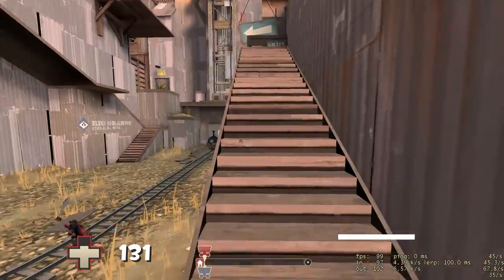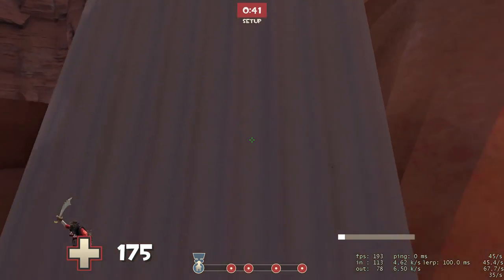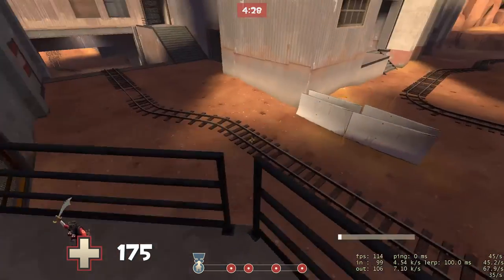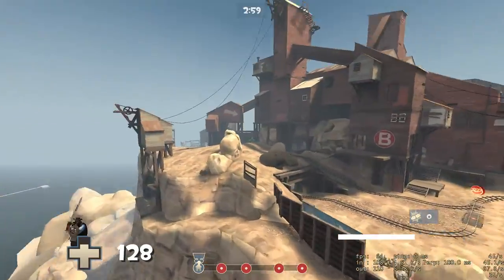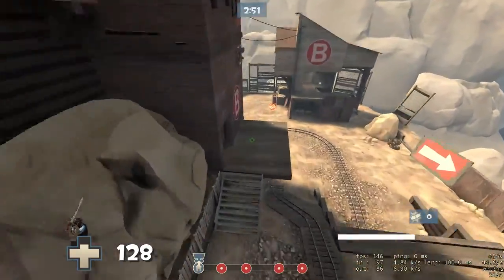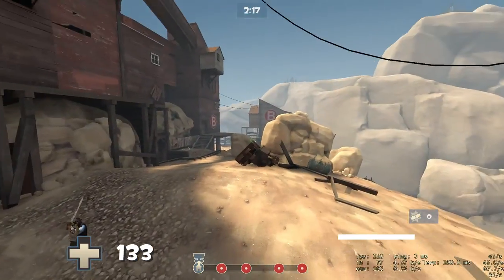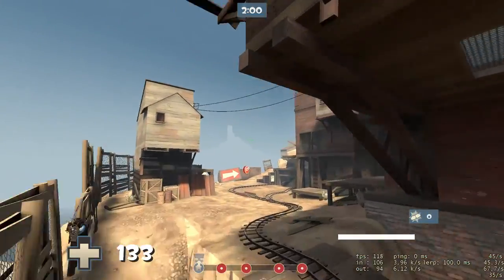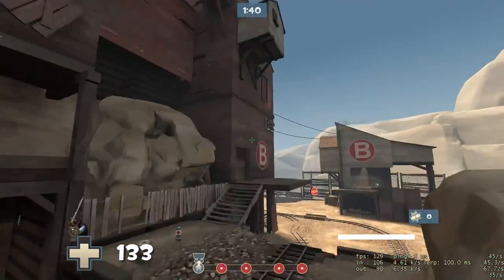Back Basics Baloney of Trimping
Shitty amateur guide